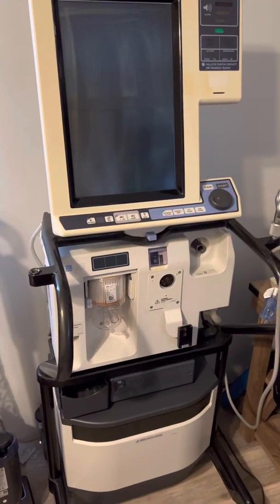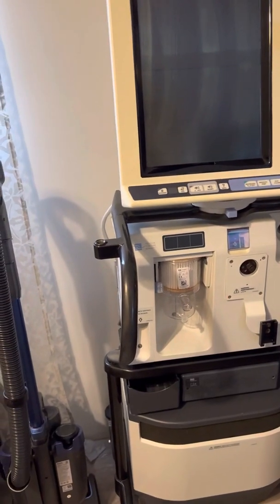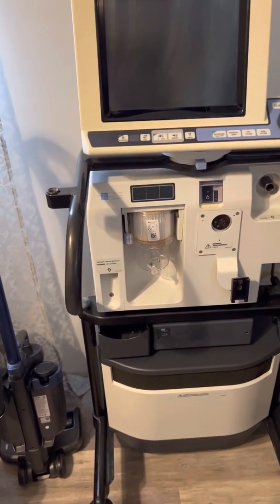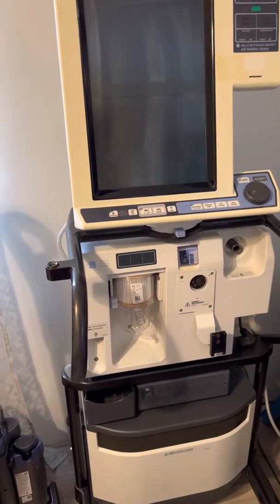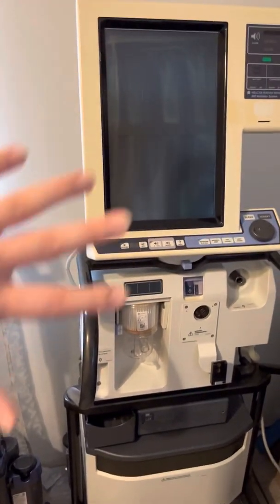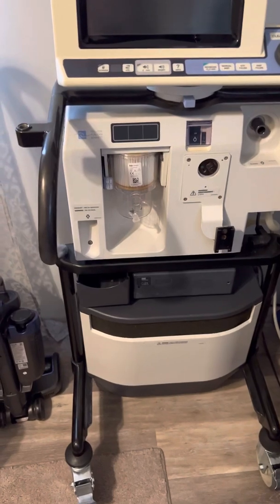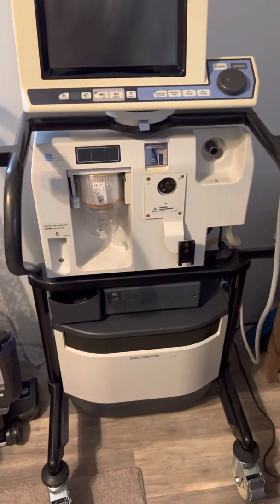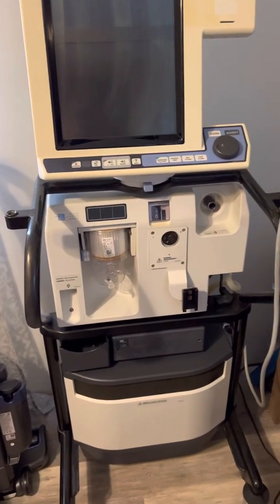My Puritan Bennett 840 ventilator system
This is for educational use only.